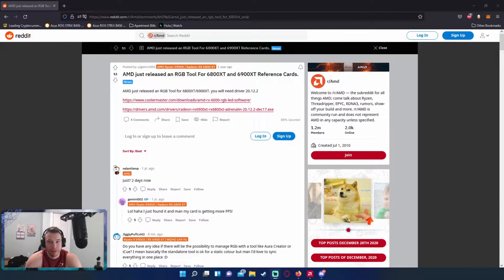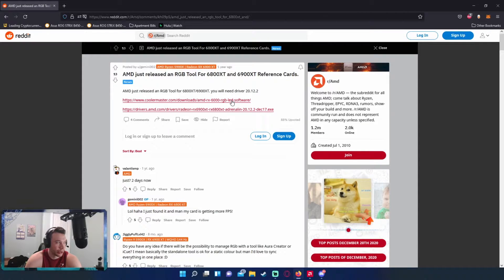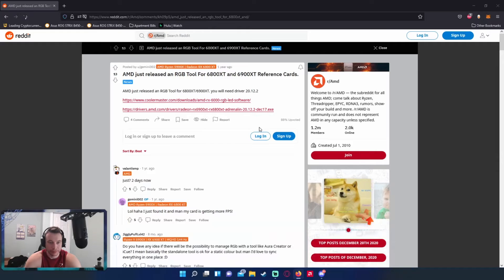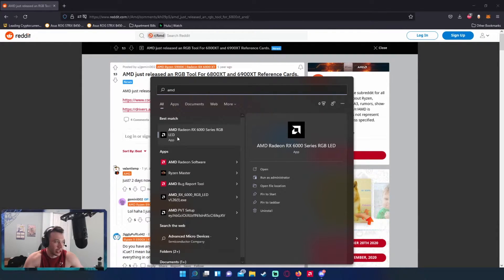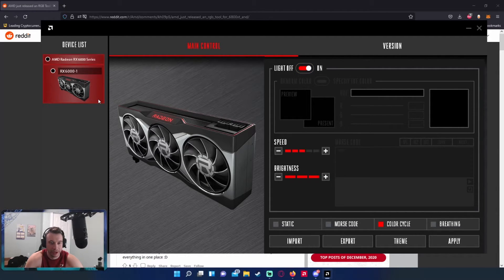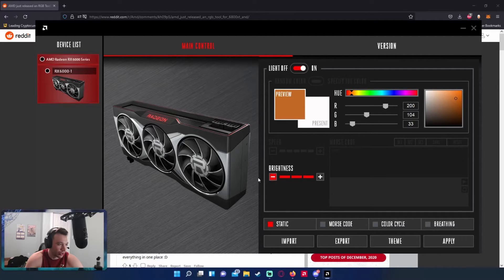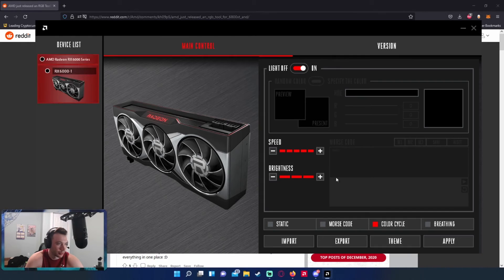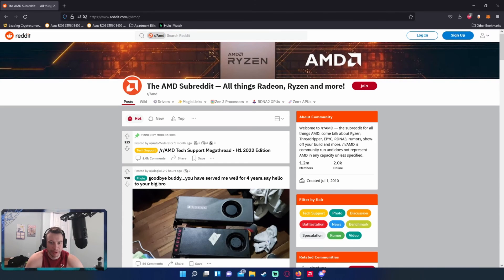How To Change AMD 6900XT GPU LED Color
Learn how to change the AMD 6900XT GPU LED Color.

Here is the link for the software

🪙BTC🪙: 3LpmcBaJB537RweJu2tRjSqT6NhnQDDBWy
⛓️ETH⛓️: 0xbAEb6d6Df7CE5cfC55797B3133342e165B78A444
🐕DOGE🐕: DNKNUduorzBWMJ4XTSRqUSsUKk3ZiehHin